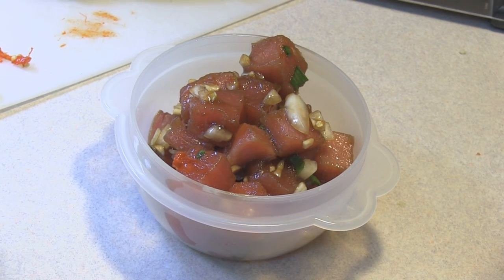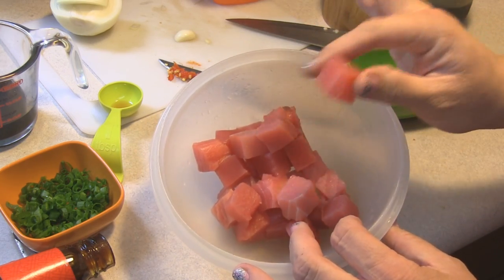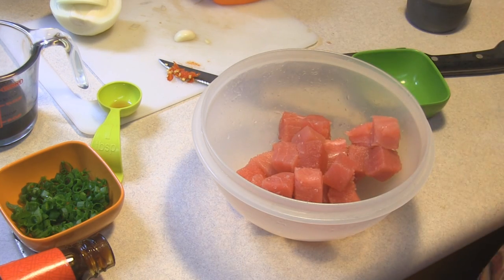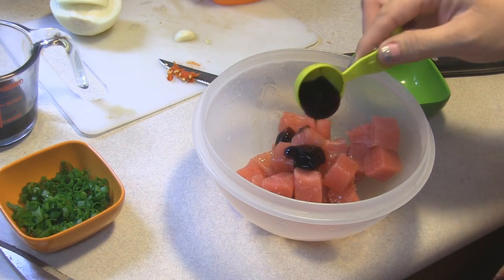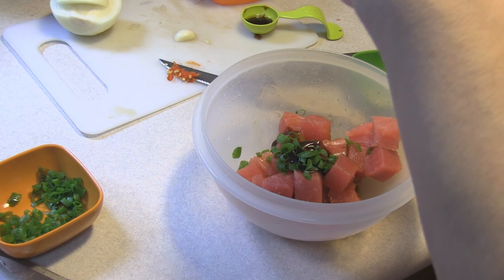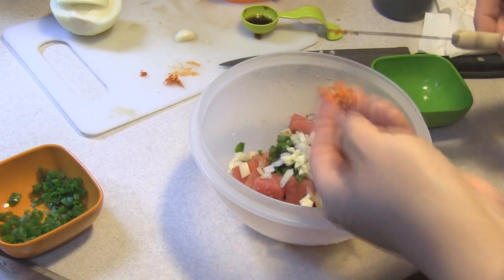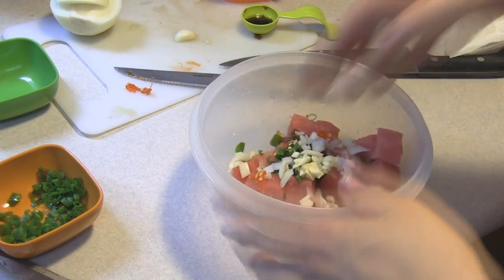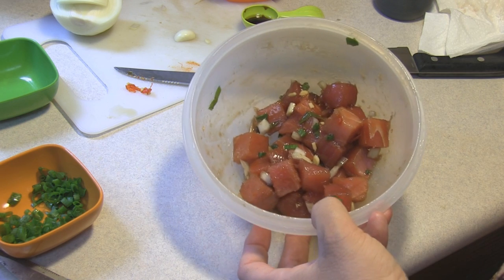Oyster Sauce Ahi (yellowfin tuna) Poke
This is one of Scott's absolute favorite flavors of poke. He was very happy when I took this dish to him in the hospital. For some reason, none of the video I captured of him giving the critique is on my phone :(

8 oz. ahi (yellowfin tuna), cubed
1 Tbsp. sesame oil
1 Tbsp. oyster sauce
1 tsp. soy sauce
1 tsp. green onion, chopped
1 Tbps. onion, chopped
1 tsp. garlic, chopped
1/4 tsp. Hawaiian salt

Season Ahi with Hawaiian salt, mix well. Combine all ingredientsl, chill well.